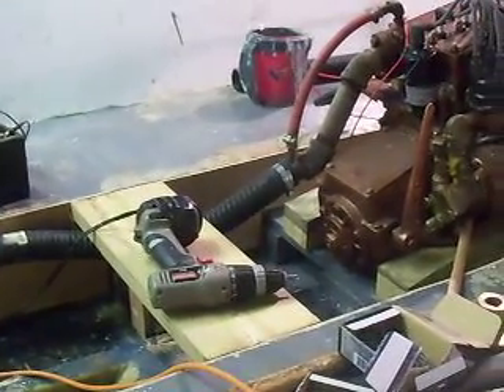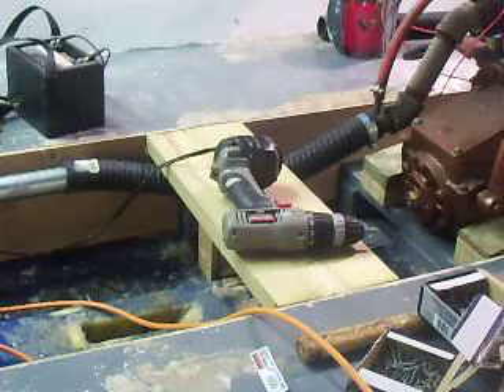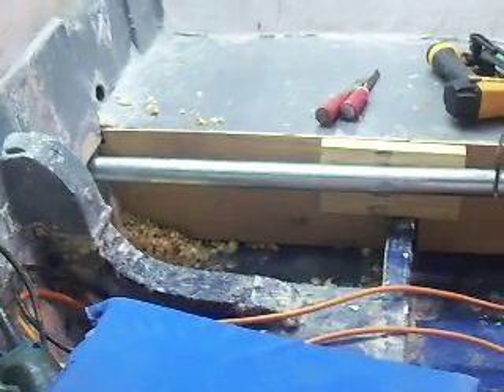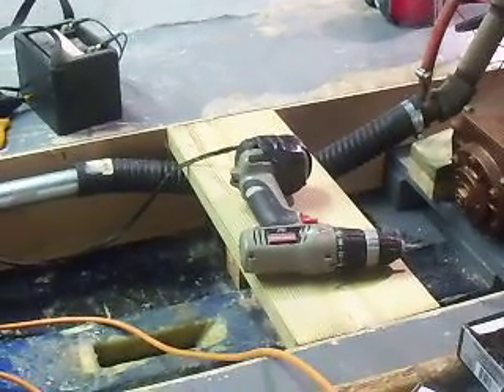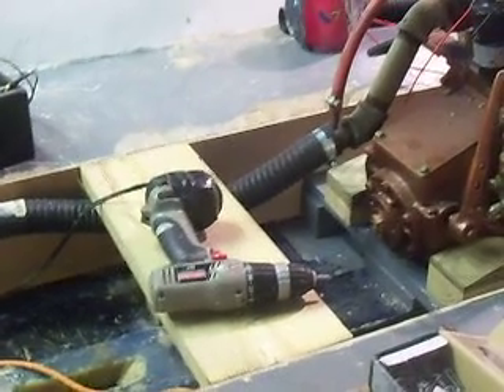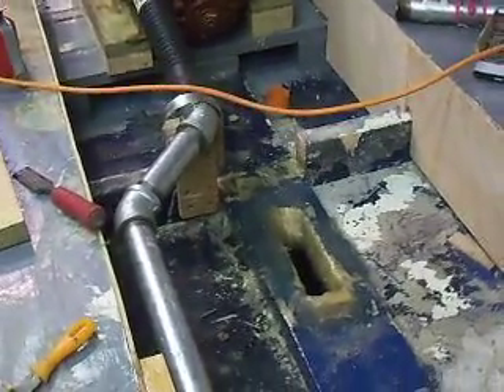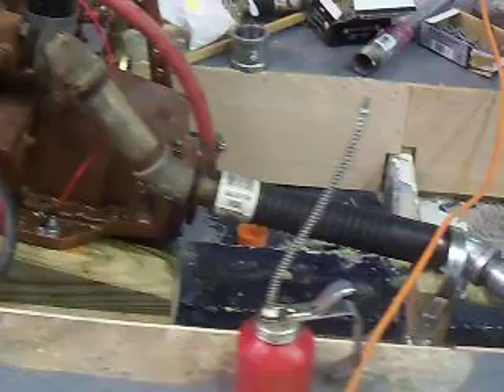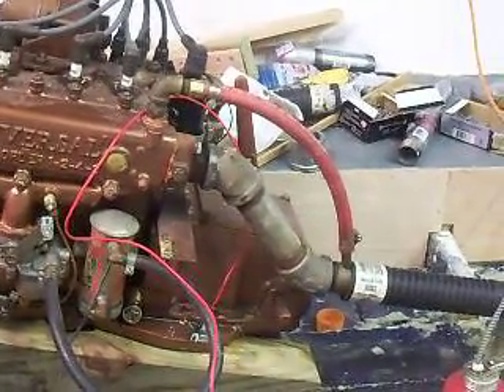Installing an inboard motor in a small boat update 3 of 13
After roughing in the exhaust system piping I noticed several potential issues.  The biggest issue was that a slug of standing water in my steam tube could momentarily block my exhaust and cause the steam tube to be pulled off the hot exhaust.  Maybe it's not a problem, but old age has taught me that if anything can go wrong, then it will.  Better fix it.
The fix must workaround two limiting design requirements:  First, the bulge is being designed with a water tight deck cowling.  So, I must keep exhaust under the deck cowling.  Second, the athwartships deck cowling supports may not cover important components like the shaft log, or packing gland.
This update shows the original problem and my fix.